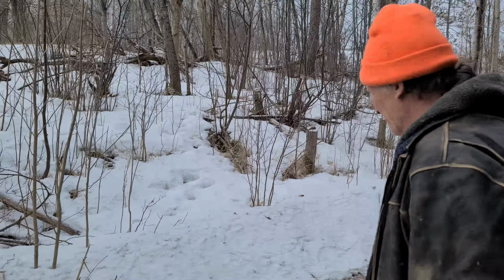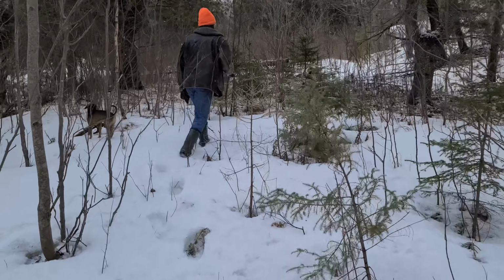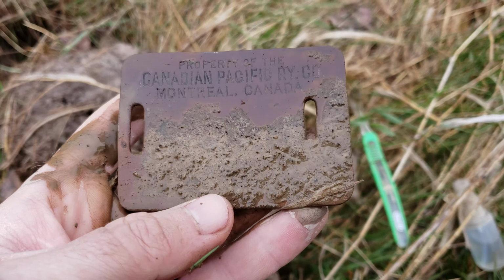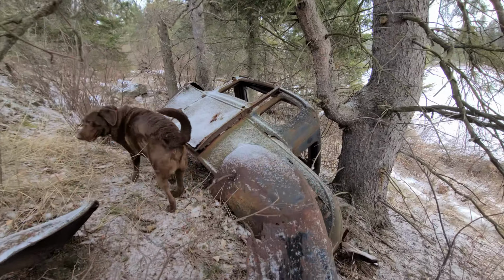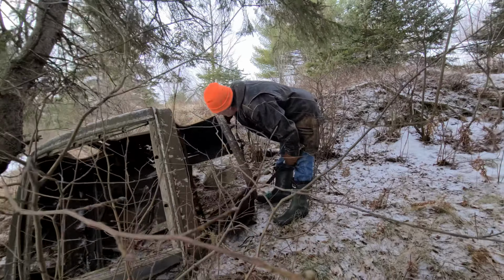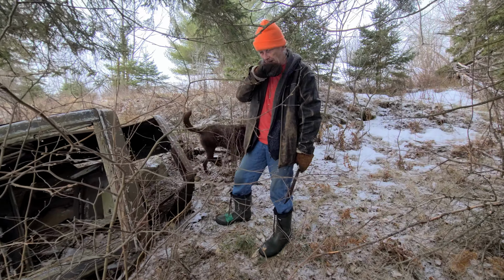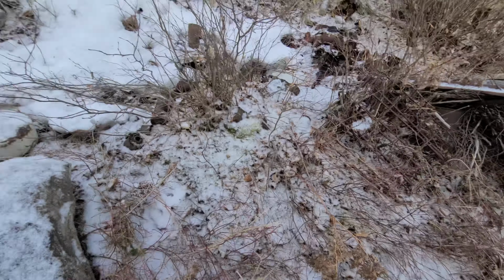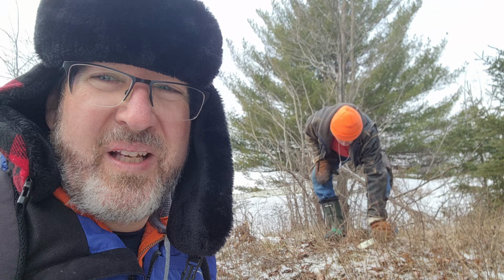Season 6. Ep: 3 - Pre-Season 1853 Road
Another snowy day in the North. Stan wants to show me a lost 1853 road. It has a nice old wood frame truck on site. 1932 or before. We think it was the inspiration for todays modern sunroof version. This old road leads to a really nice bottle dump full of stuff from the 1870's to 1940's. Lets go check it out.